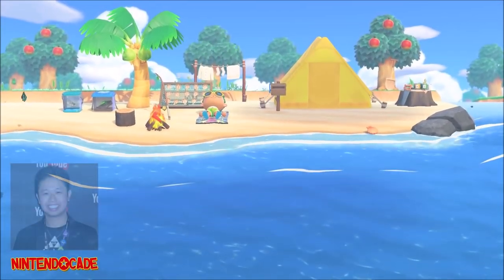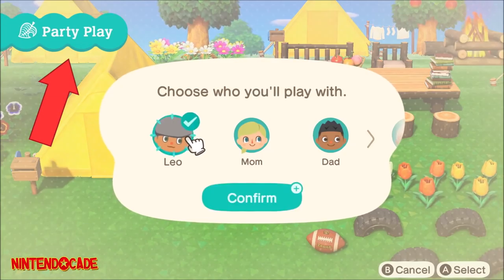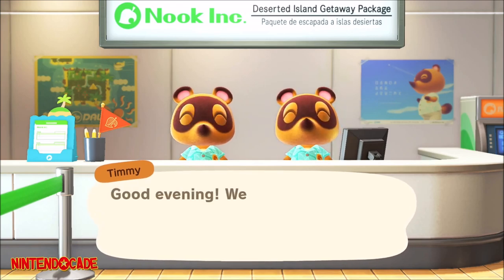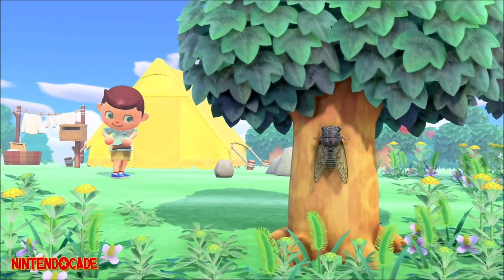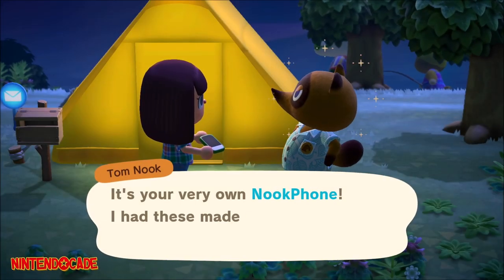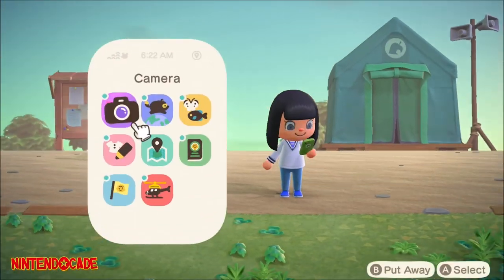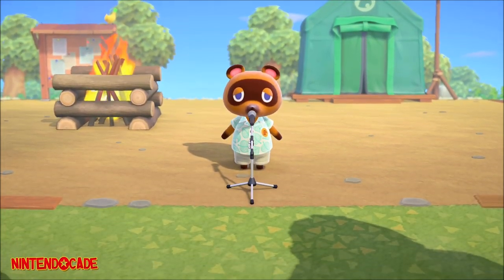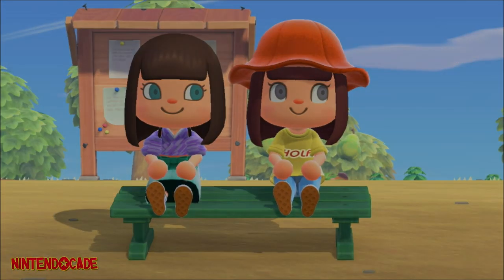HOW TO UNLOCK Co-Op and Multiplayer in Animal Crossing New Horizons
Find out how to unlock Co-Op and Multiplayer in Animal Crossing New Horizons for the Nintendo Switch.

► Purchase Animal Crossing: New Horizons for Nintendo Switch

► Purchase Nintendo Switch Animal Crossing: New Horizons Edition